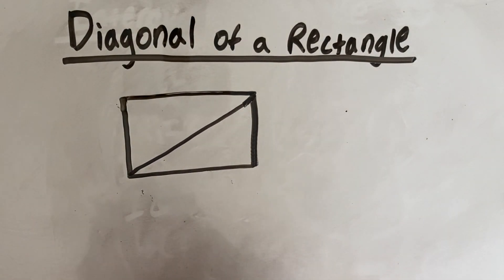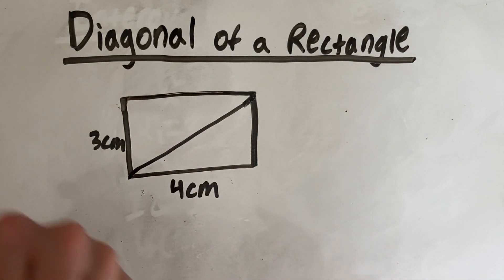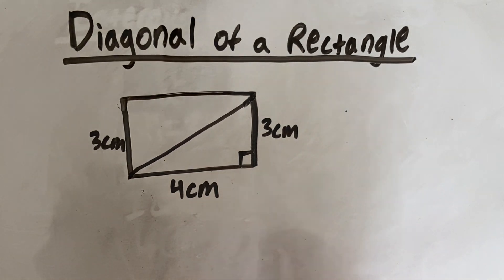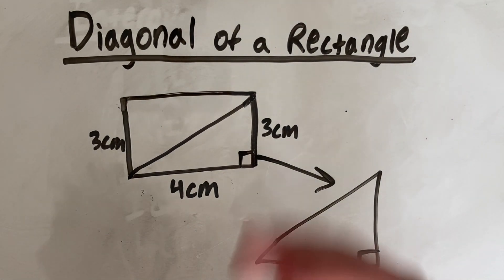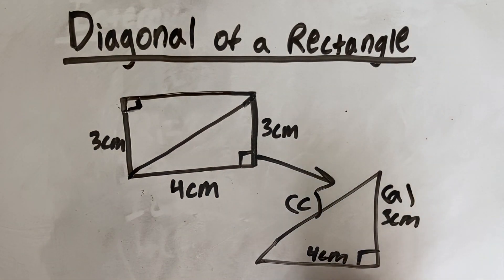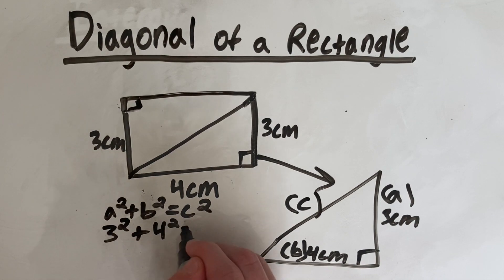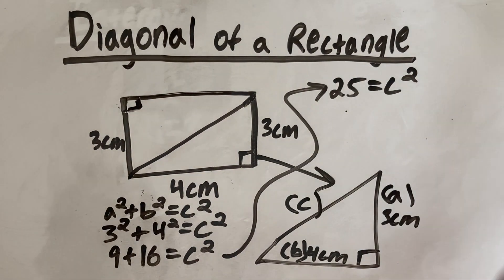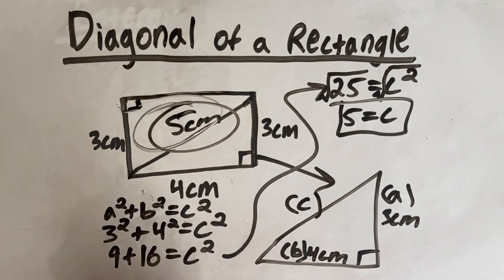How to Find the Diagonal Length of a Rectangle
How do you find the missing diagonal length of a rectangle? Well, in this video, we find out!